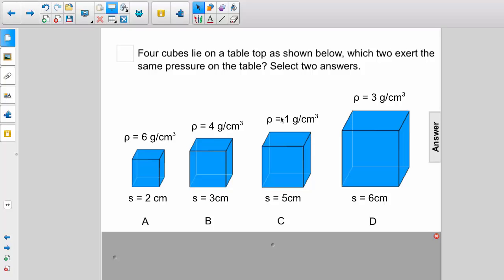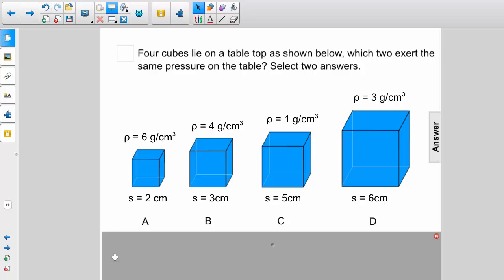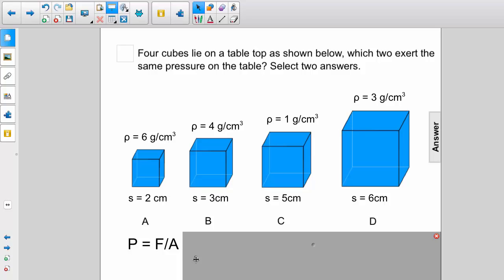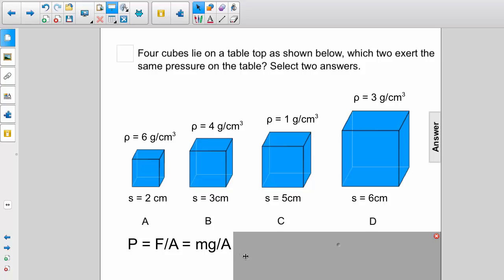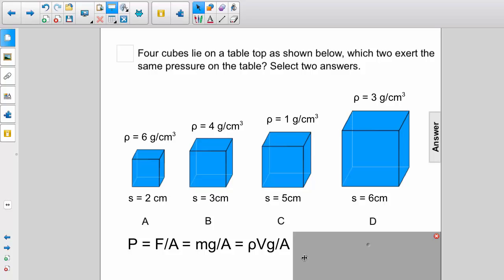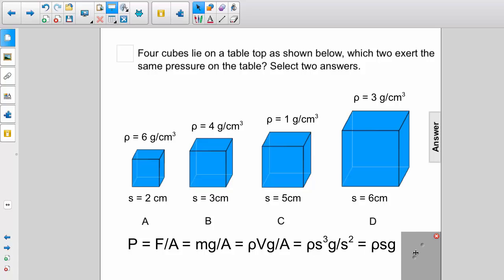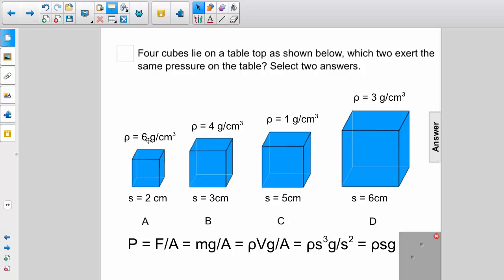AP 2 Fluids Question 10